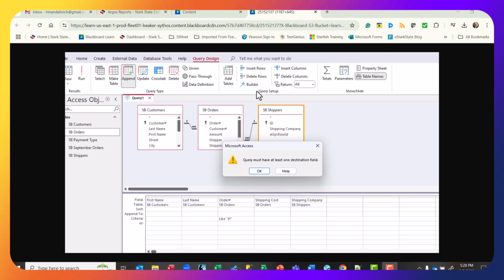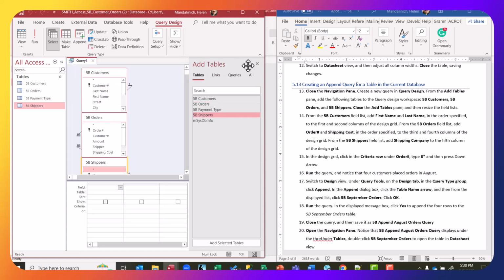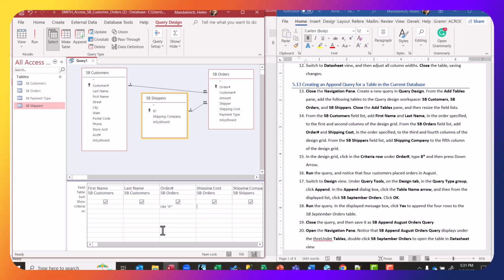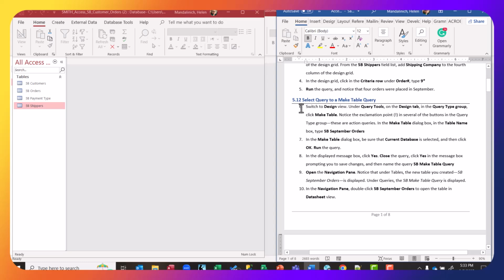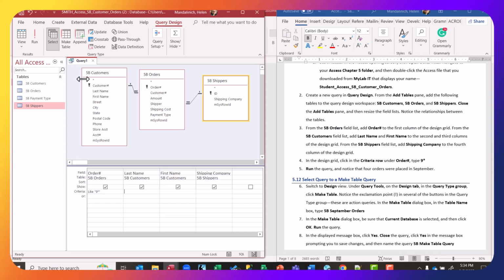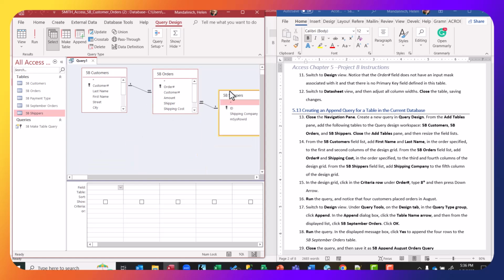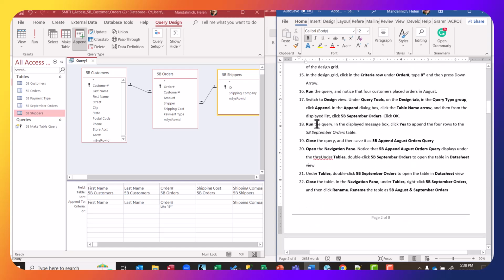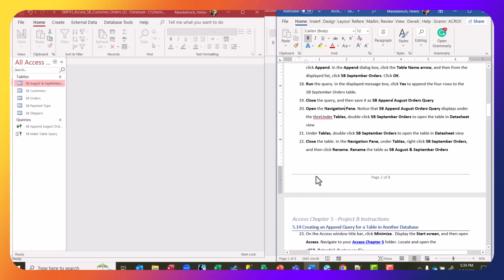Smith Ch5 LabB